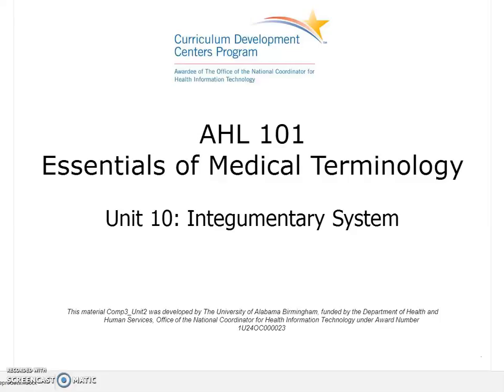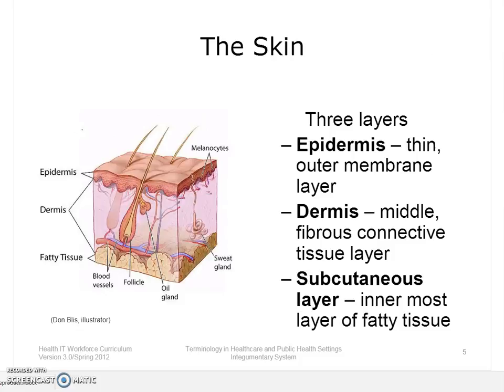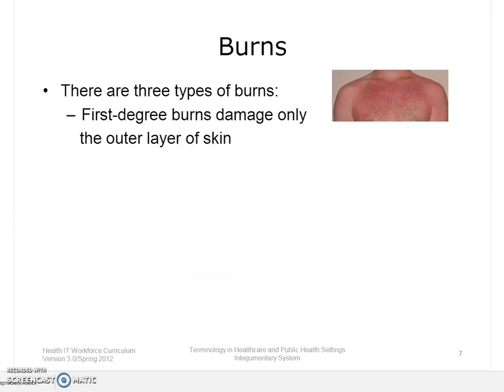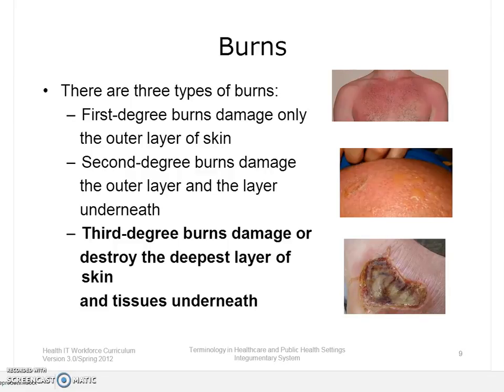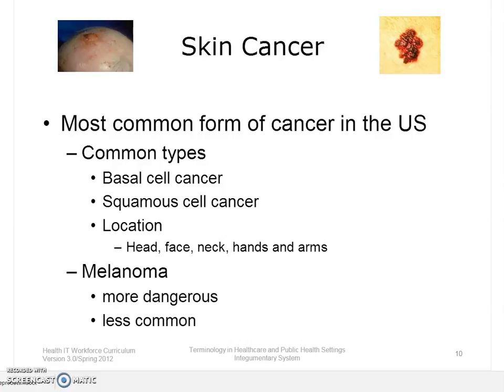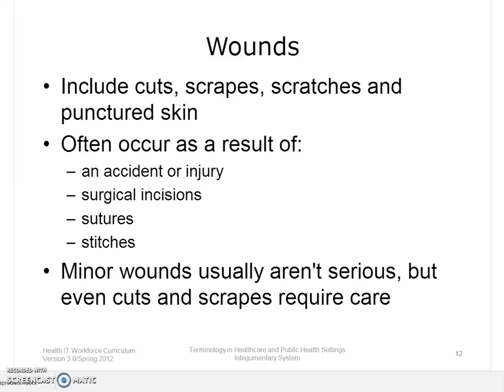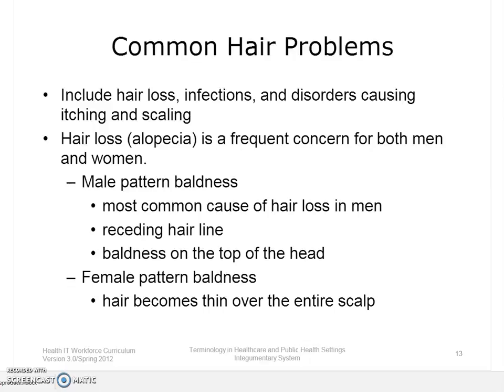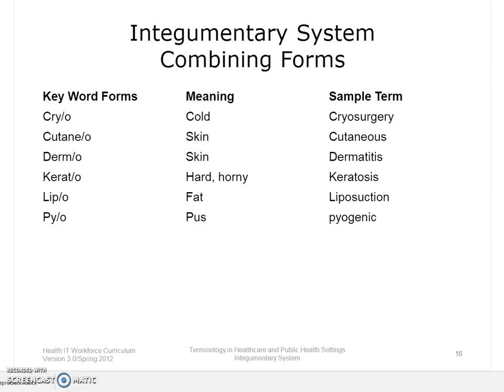Unit 10 Integumentary System